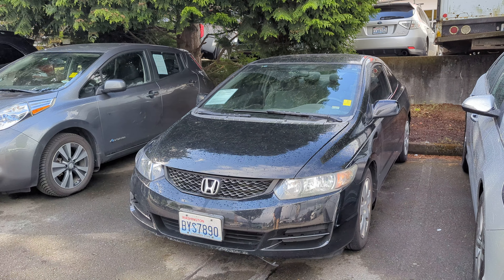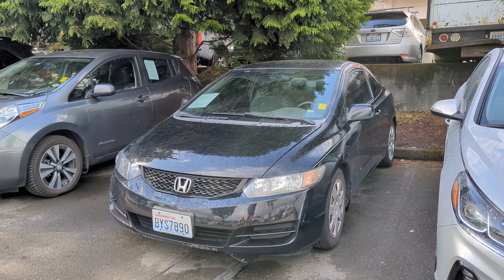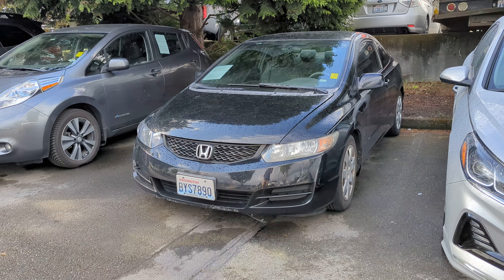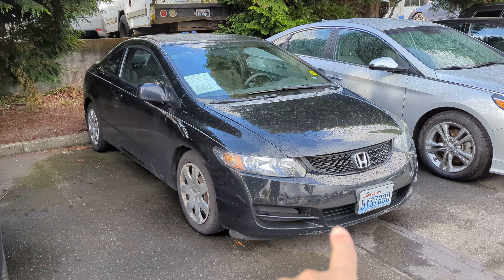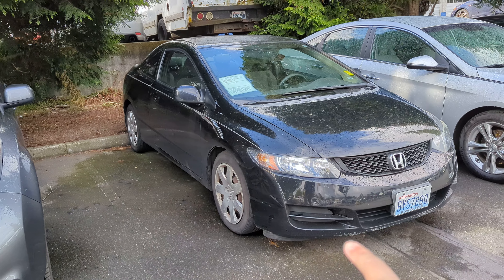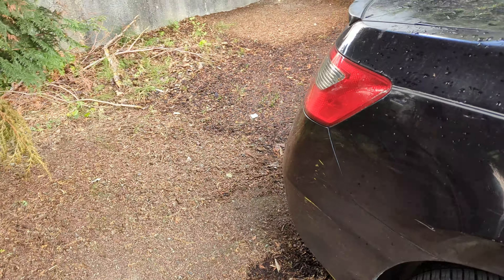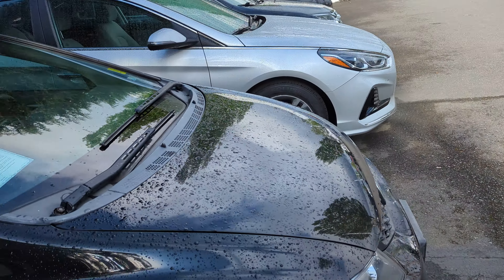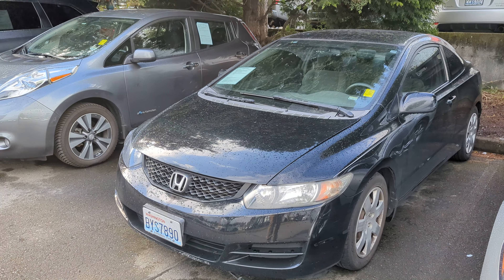10 Civic coupe